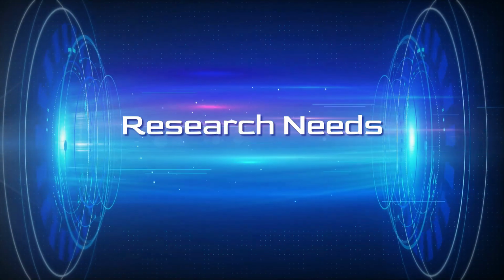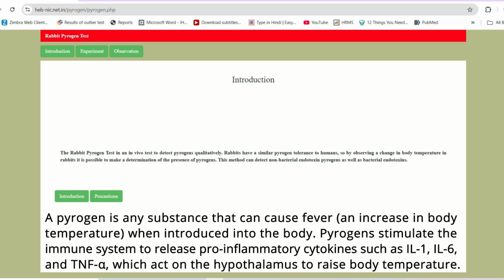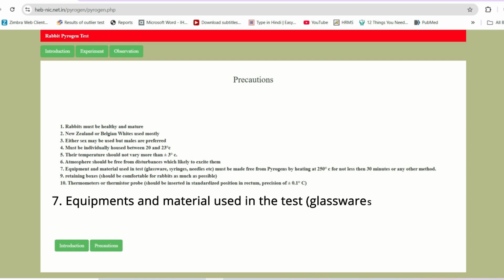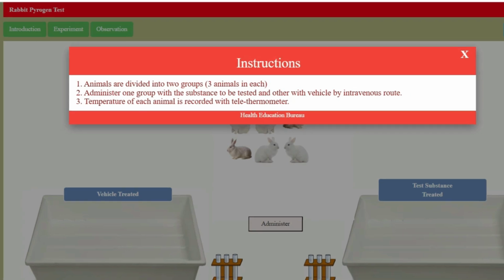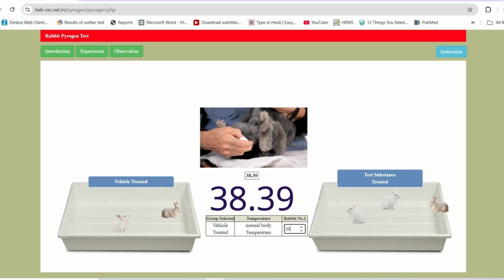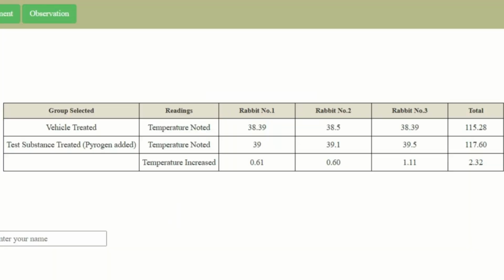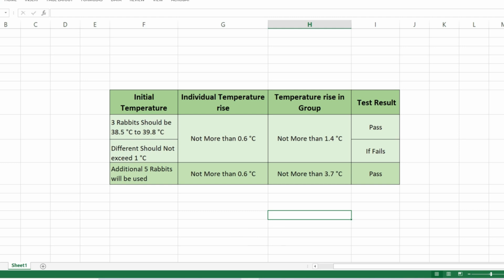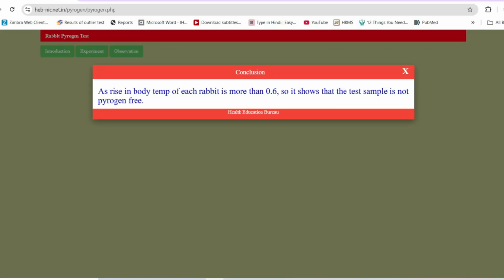Study of Pyrogen Test for Parenteral Product by Rabbit Method using Ex-pharm Software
Study of Pyrogen Test for Parenteral Product using Rabbit Method
Description :
In this video, we explore the Pyrogen Test for Parenteral Products using the Rabbit Method with the help of Ex-Pharm Simulation Software. The pyrogen test is crucial for ensuring the safety of injectable drugs by detecting substances that cause fever when introduced into the body.
We begin by explaining what pyrogens are, including the difference between endotoxins (toxic components of the bacterial cell wall) and other pyrogenic substances. Next, we discuss commonly used pyrogen detection tests: the Limulus Amebocyte Lysate (LAL) test, which specifically detects bacterial endotoxins, and the Monocyte Activation Test (MAT), which identifies a broader range of pyrogens, including non-endotoxin materials.
The main focus is on the Rabbit Pyrogen Test, a classical and still widely accepted method. We walk through the detailed steps involved in conducting the test: preparation, dosing rabbits with the test sample, measuring their body temperature changes, and interpreting the results.
This comprehensive tutorial is ideal for pharmacy students, researchers, and professionals involved in pharmaceutical quality control and safety testing.